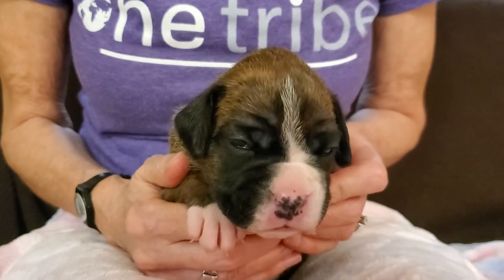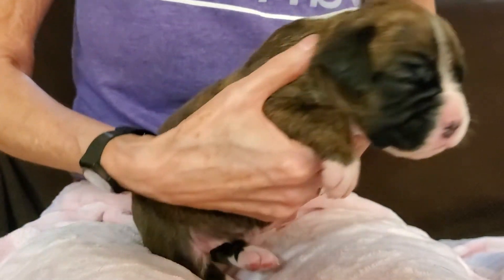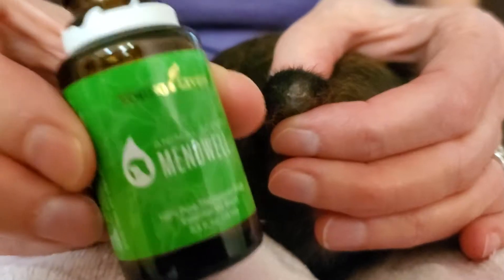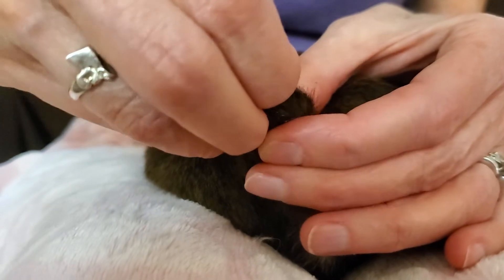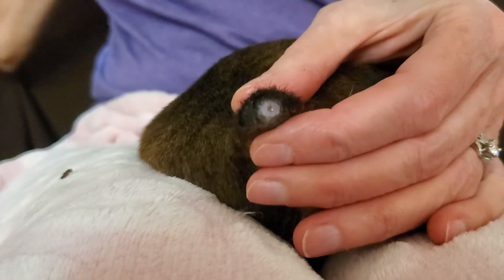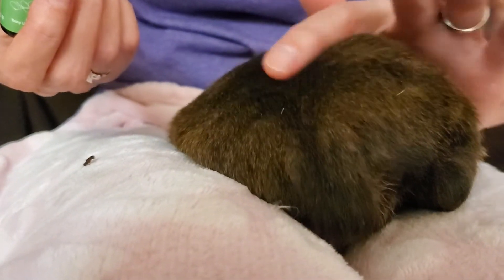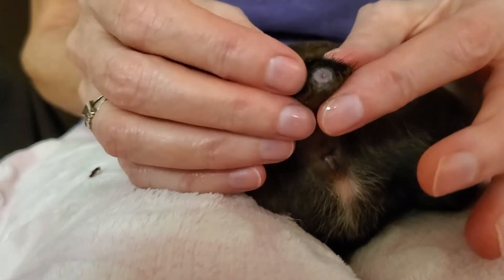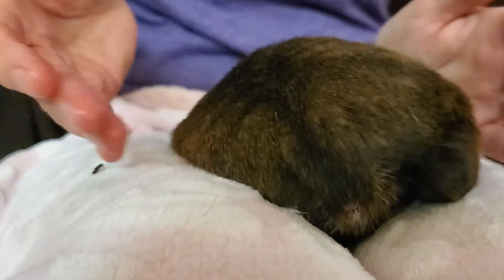Another look at banded tail maintenance on 2 week old puppy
How to do tail maintenance on a puppy whose tail has been banded for show docking purposes.  This video shows how to do tail maintenance after about 2 weeks of banding. You will learn how to remove the scab gently and provide natural healing and mitigation of trauma with natural essential oils. This provides a beautifully healed tail with the least possible trauma.

See our entire playlist for all instructional videos on tail banding and dewclaw removal.